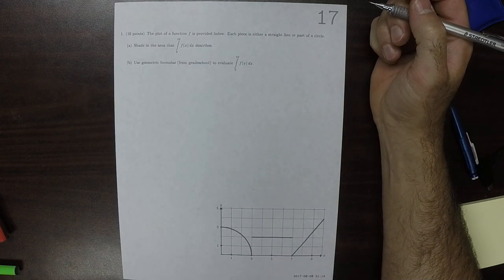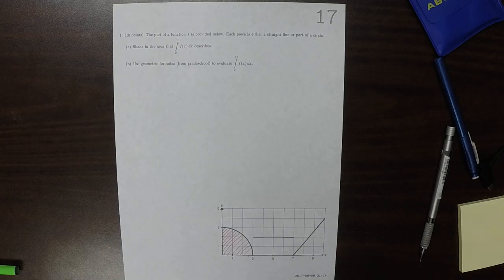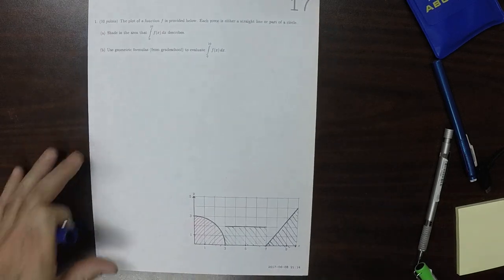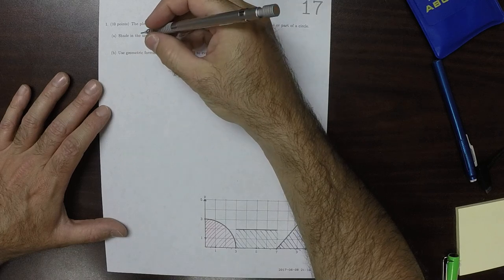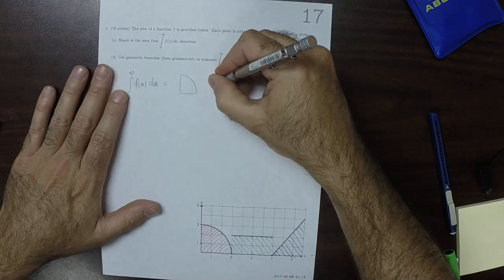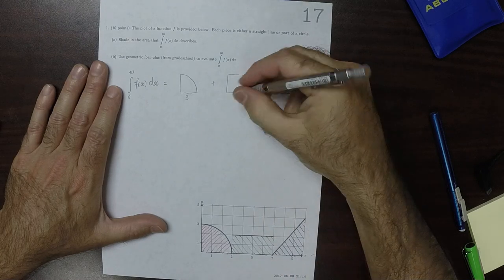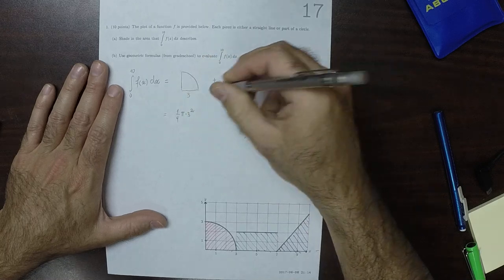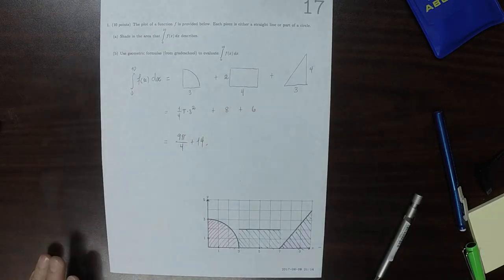17u MATH 1326: whw_17